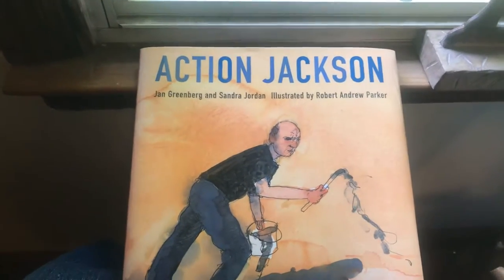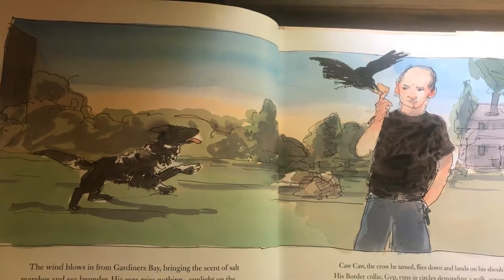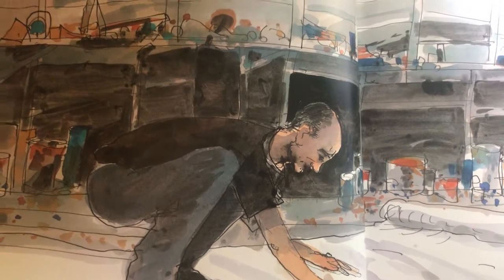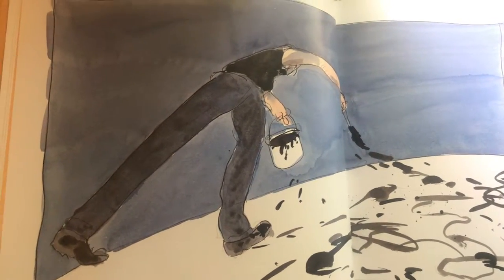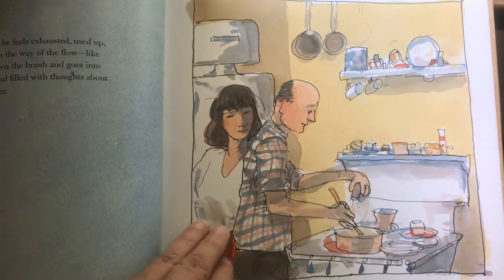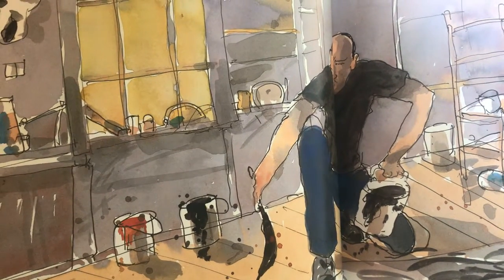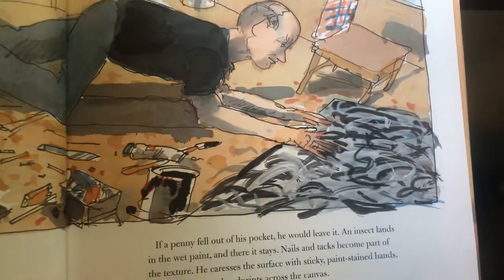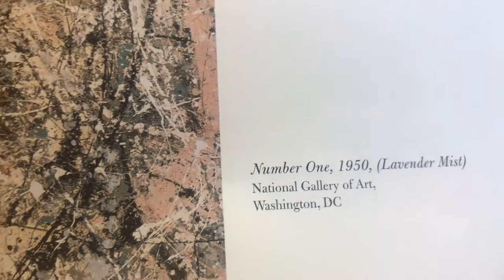"Action Jackson" by Jan Greenberg and Sandra Jordan.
Reading of the children’s book “Action Jackson” by Jan Greenberg and Sandra Jordan. Illustrated by Robert Andrew Parker. Roaring Brook Press Brookfield Connecticut. A Biography of the life of Jackson Pollock.